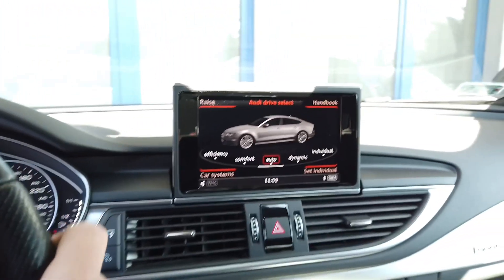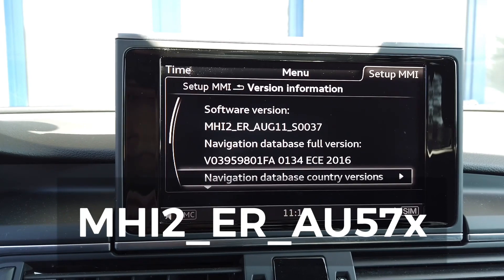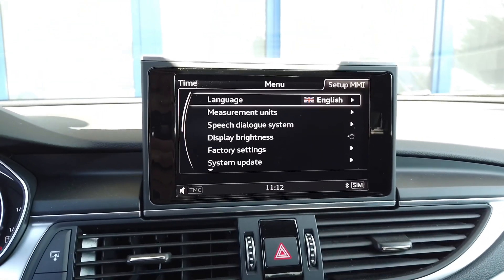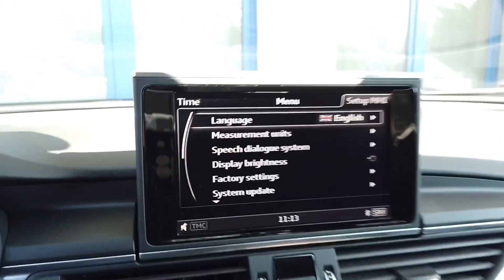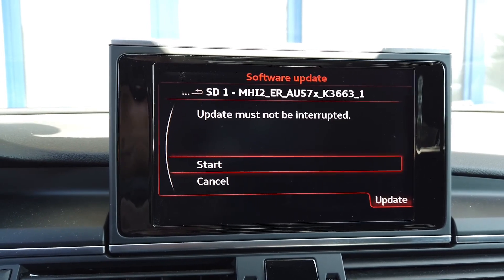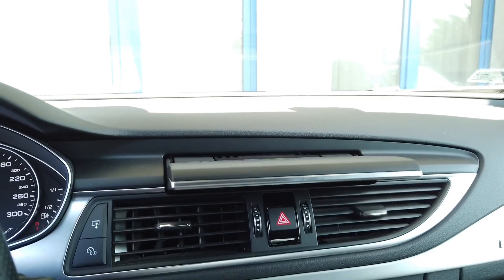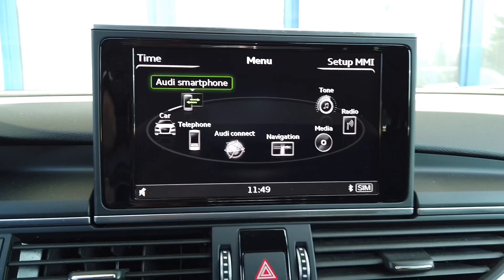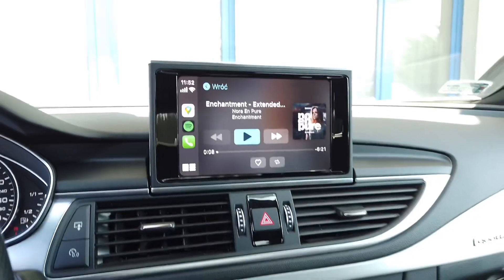Audi MMI 4G CarPlay activation with MIB2 K3663 AIO update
All-In-One update for Audi MMI MIB2 systems (MHI2_ER_AUG11 and MHI2_ER_AU57x) which will install latest K3663 firmware and bring ASI (Audi Smartphone Interface) to your vehicle. Installation does not require any diagnostic tools. Just the update package, SD card, and less than an hour of your time. When it's done you will be running latest firmware with features like CarPlay and AndroidAuto.

ℹ️ Installation tutorial
1. Confirm you have Audi MMI MIB2 with MHI2_ER_AUG11 or MHI2_ER_AU57x SW train.
2. Download the Audi 3663 AIO update and extract it to an empty FAT32 formatted SD card.
3. Turn the engine on and make sure keyless key will stay in the vehicle during the procedure.
4. Restore factory settings in Audi MMI system.
5. Place the card in SD1 port.
6. Press and hold BACK and TOP-LEFT button to enter Red Engineering Menu.
7. Go to Update → SD 1 → Standard → Start update → Start.
8. Wait patiently for about 30-40 minutes. Unit will reboot several times. Sometimes screen will stay closed, sometimes will stay black, sometimes will stay on Audi logo. Keep waiting.
9. When it's done confirm it. Unit will reboot one final time.
10. Check if unit is now running updated firmware.

🚗 This tutorial was made in Audi A7 (4G), but the same system can be found in Audi A6 C7 (4G). Audi MMI MIB2 system (MHI2) is sometimes called Audi MMI 4G.

⚠️ If your car is equipped with keyless remote, make sure that the remote stays in car at all times during the update procedure. Removing the key from the vehicle can turn the ignition off which will cause update to fail.

⚠️ Bose sound system amplifier will not be updated during this procedure. Updating it would require VCP parametrization to be performed after the update. If you wish to update it, you can use alternative metainfo2.txt file in the installation package.

0:00 Audi MMI MIB2
0:19 MHI2_ER_AUG11 and MHI2_ER_AU57x supported
1:25 Restore factory settings
2:05 Update download
2:30 Engine on, key taped to dashboard
3:12 Start the firmware update
4:47 Wait for 30-40 minutes
5:26 Update done
5:50 Final reboot
6:47 Check new firmware features
7:25 ASI - Audi Smartphone Interface
7:35 Audi MMI with CarPlay and AndroidAuto
8:00 CarPlay controls